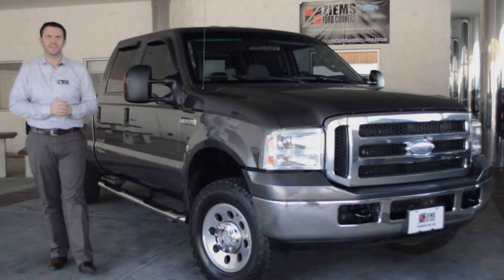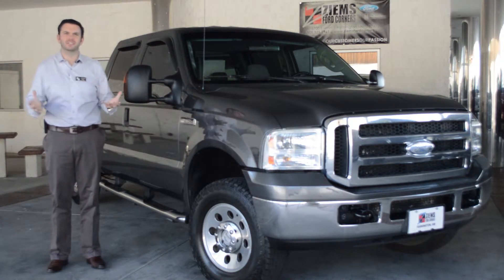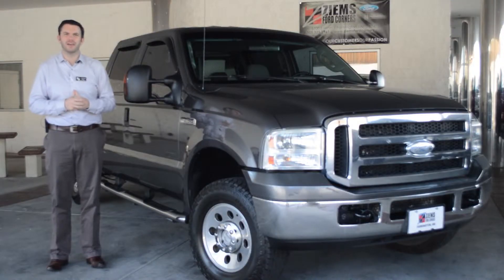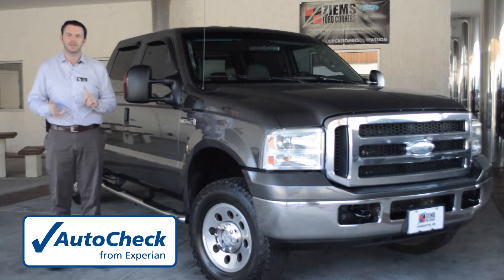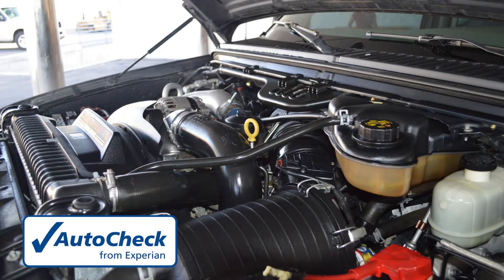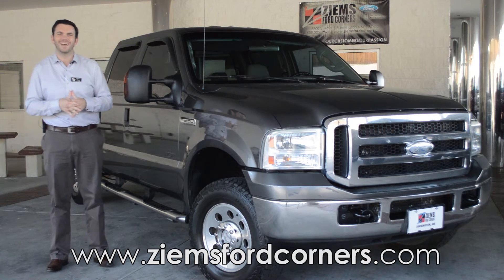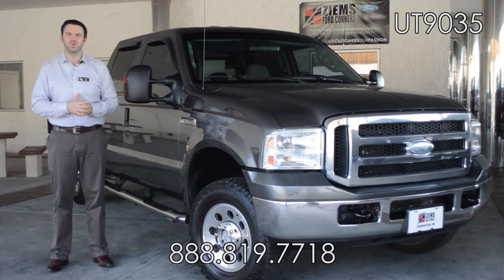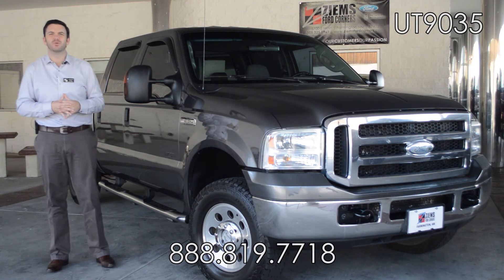2006 Ford F-250 Farmington-NM-Used-Cars